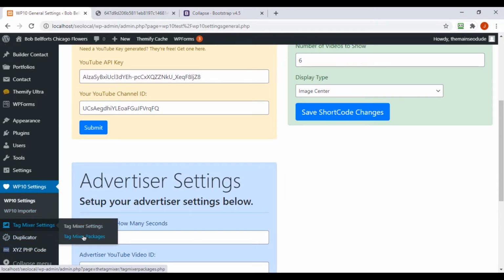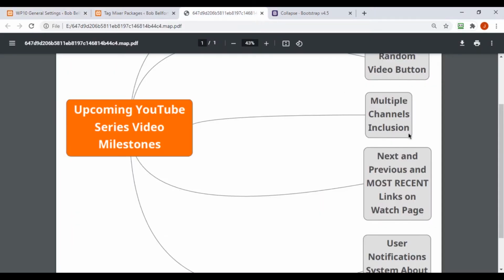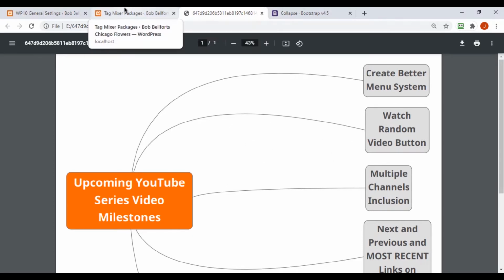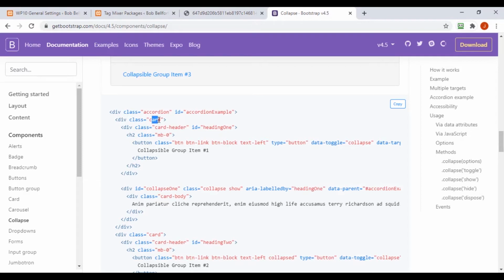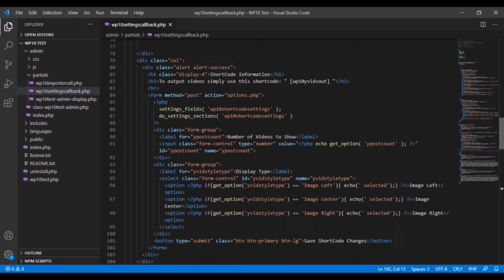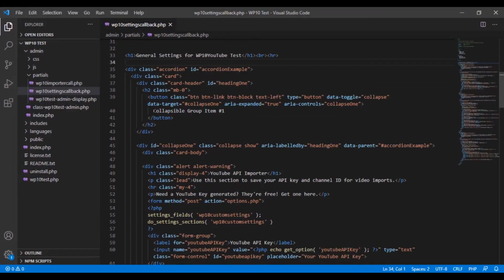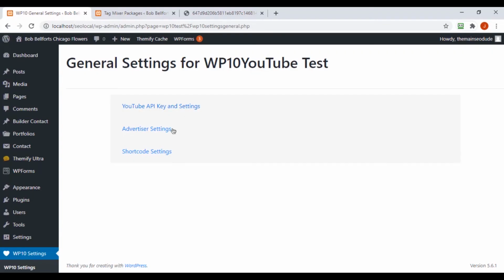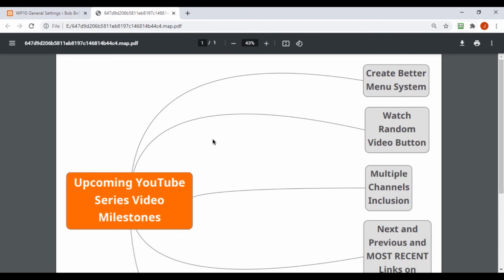Small Admin Changes and Milestones - WordPress Boilerplate Plugin Development 2020 [part 29]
Small Admin Changes and Milestones

In this WordPress development tutorial we continue on this long neglected course and reestablish our forward path by setting up some development milestones. In other words, we lay out what we want to accomplish in the upcoming videos in this series.

We also change up some admin page settings and try to make it a little more user friendly.